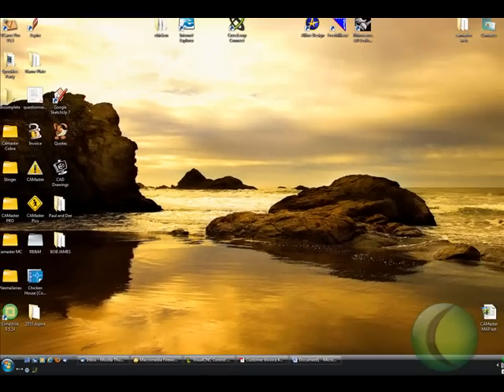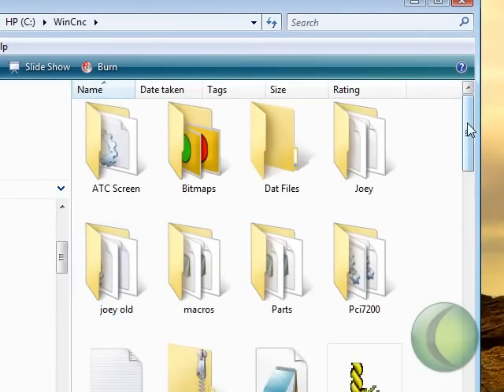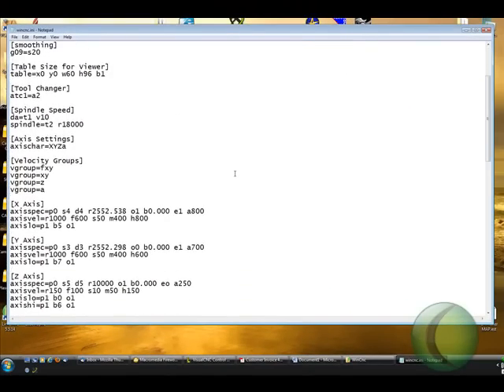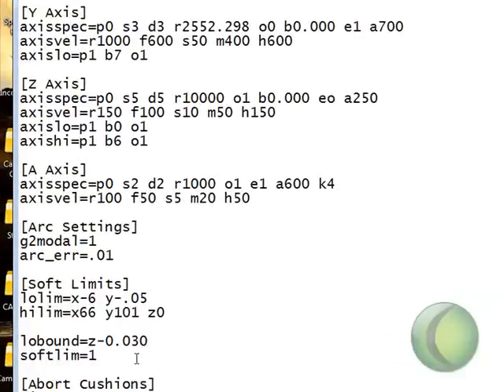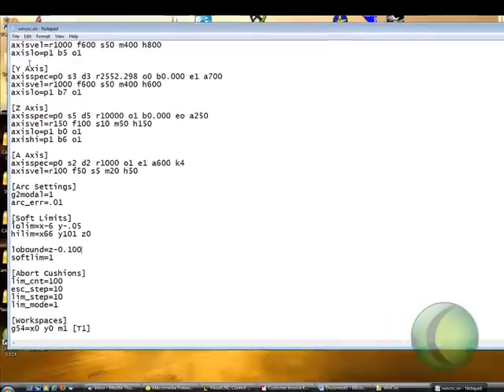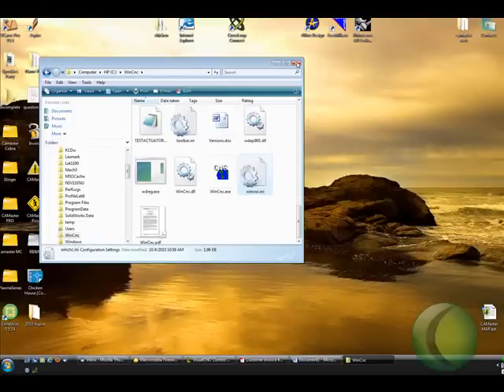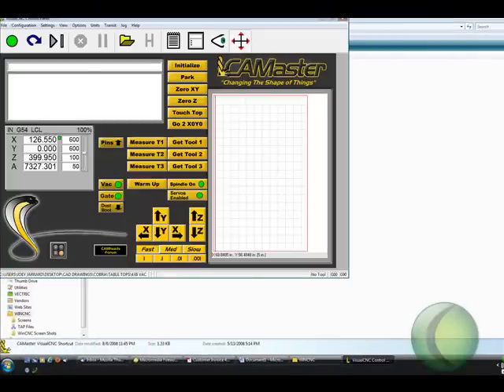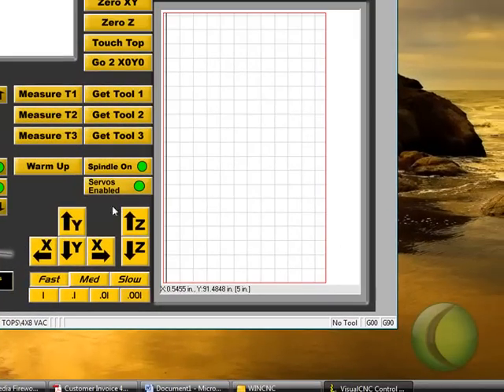CAMaster Low Boundary Z.wmv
A quick tutorial on how to change your Low Boundary Z settings in the .ini file for WinCNC. This is good to know when you are needing to mill your spoil board or if you have a file where you need to drop lower in to your material like a counter bore application.